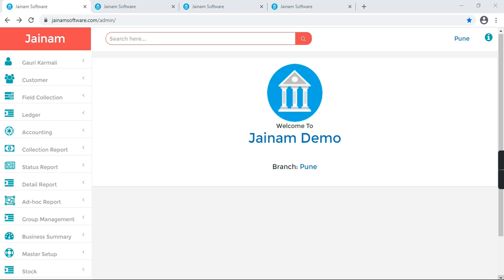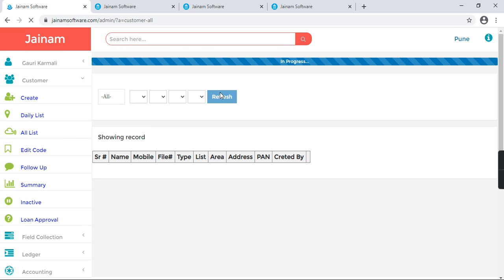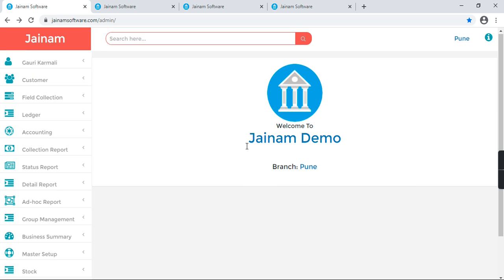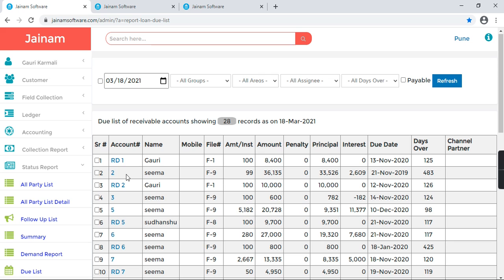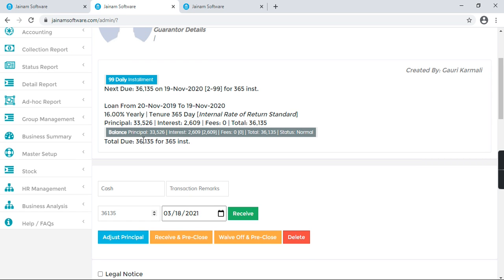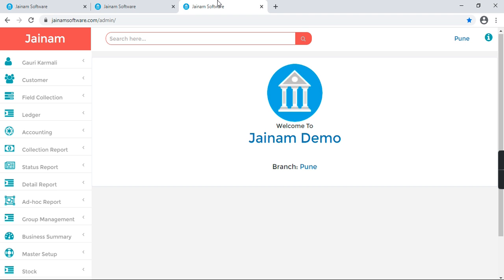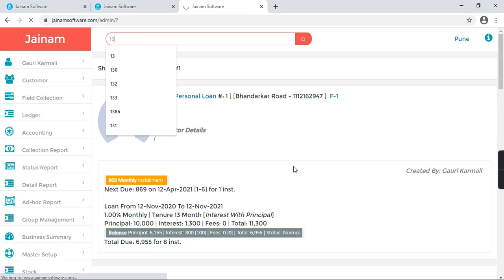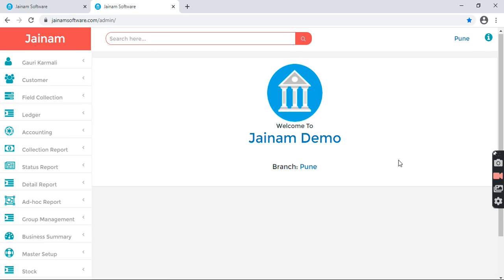📌 How to Use Chrome Tabs Instead of Back Button in Jainam Loan Software | Smart Navigation Tips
🔁 Still searching for a back button in your NBFC loan software?

In this video, we’ll show you why **Jainam Software doesn’t need a back button** — thanks to the powerful use of **Chrome tab functionality**. Learn how to **switch between screens**, **compare loans**, and **navigate faster** using browser tabs instead of clicking “Back” again and again.

💼 Jainam Software is an advanced **Loan Management System** and **Loan Origination System** designed for NBFCs and financial institutions. We help you automate your loan and deposit processes with **digital banking APIs**.

✅ In This Video:
- Why a “Back Button” isn’t necessary
- How to use Chrome tabs for easy navigation
- Comparing loan details using multiple tabs
- Faster workflow for NBFC operations

🚀 Smart navigation = higher productivity for your loan processing team.

📲 WhatsApp Call Back: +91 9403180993 ⧉